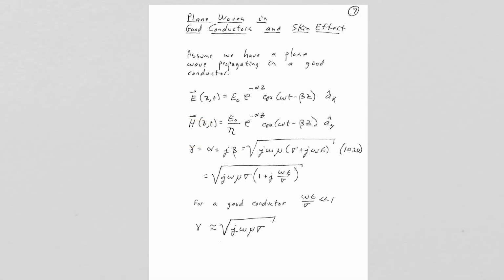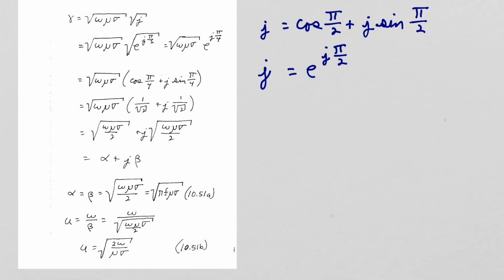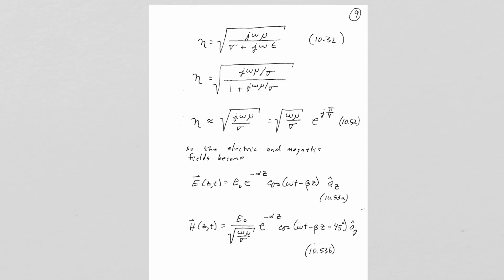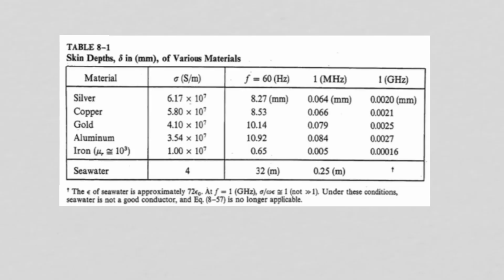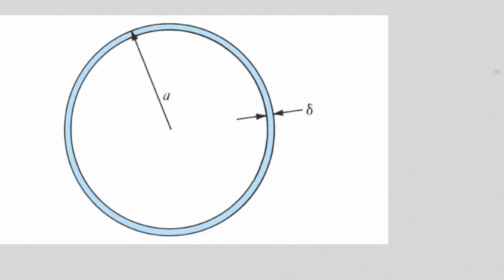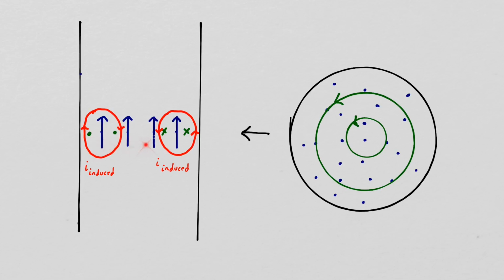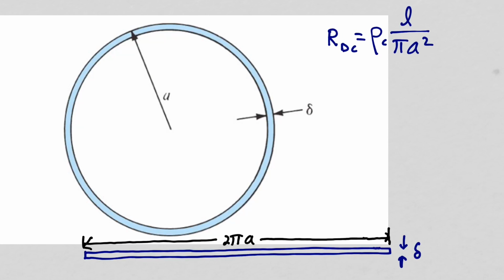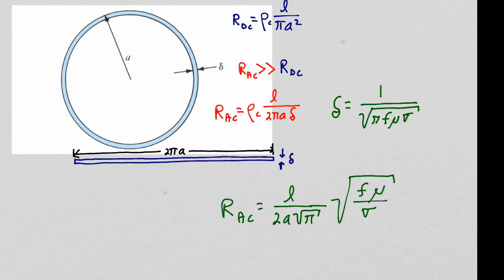Electromagnetics | 14-5: Plane Waves In Good Conductors | Purdue University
Ready to dive deeper into electromagnetics? In this video, Purdue University's Professor of Electrical and Computer Engineering, Michael Melloch, discusses wave propagation in good conductors, especially at frequencies where the skin effect is important. Understand how the propagation constant, intrinsic impedance, and skin depth are influenced and calculated based on various factors such as electric field intensity and material properties. The video also covers how the AC resistance of a wire is affected by the skin effect and frequency, and how power transformers and switching transistors help improve DC power transmission efficiency.

Immerse yourself in the intriguing world of electromagnetics with Prof. Melloch’s course, "Electromagnetics", and other expert courses available on this channel from Purdue University Online.

Discover more course offerings from Purdue University Online by visiting online.purdue.edu.